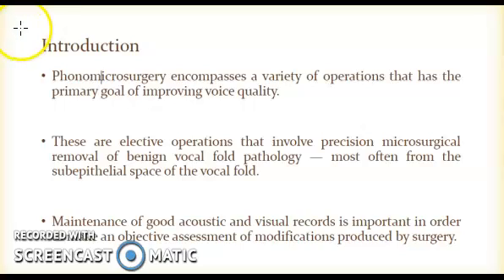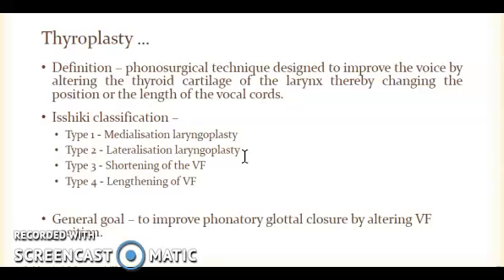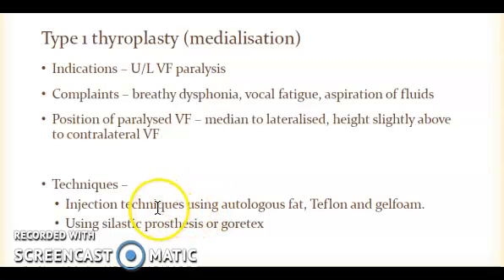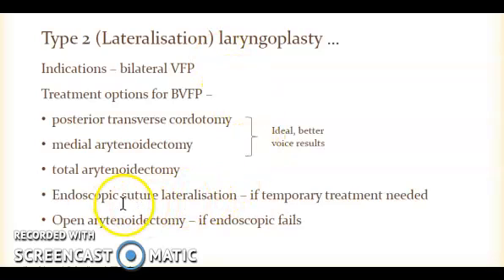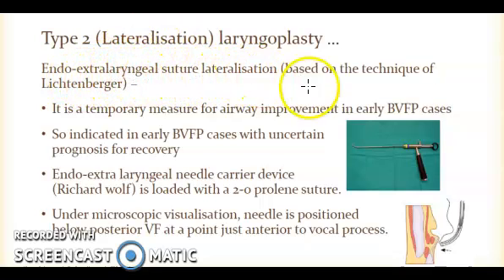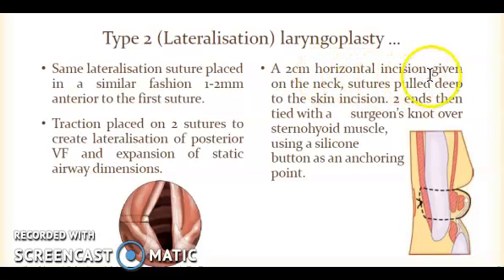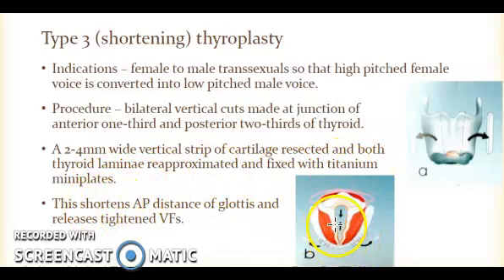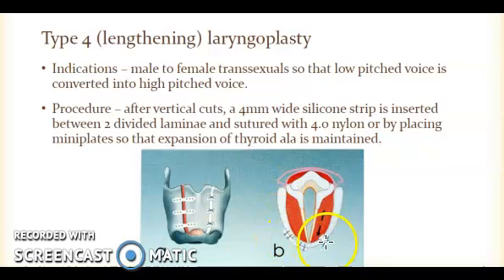Voice restoration| Phonosurgery | Larynx Surgery | Surgery of larynx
This video explains the logic involved in the voice restoration. How the voice is changed from male to female and from female to male by larynx surgery.